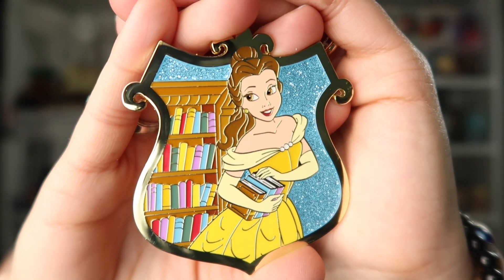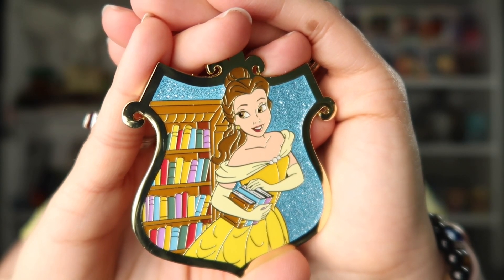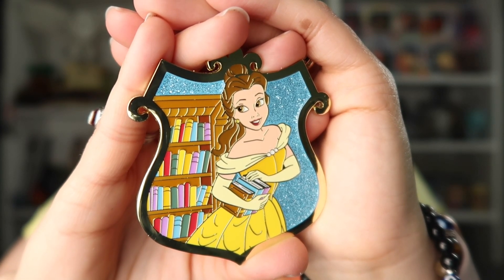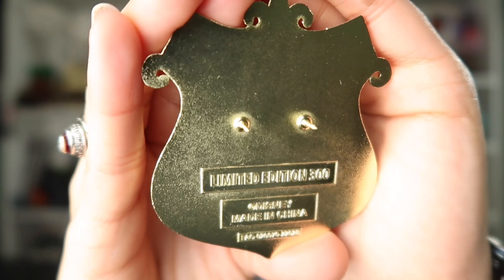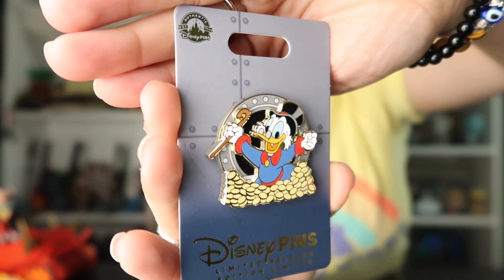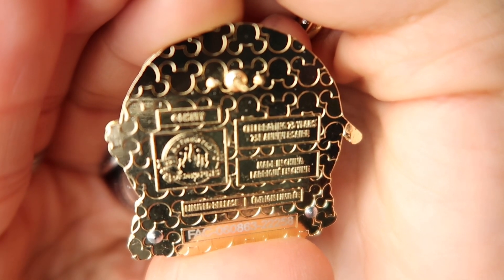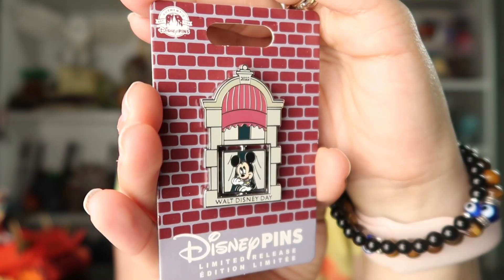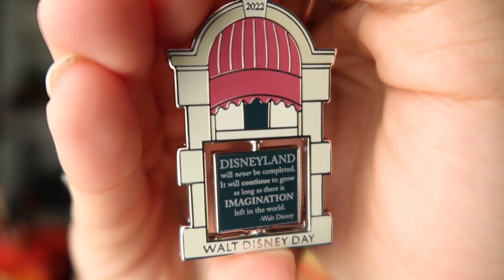NEW DISNEY MERCH HAUL! | December 2022✨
During my most recent trip to Disney, in the month of December, I picked up some cool merch! Today I’ll be showing you what I got. We are talking pins, and more! Which item was your favorite?✨